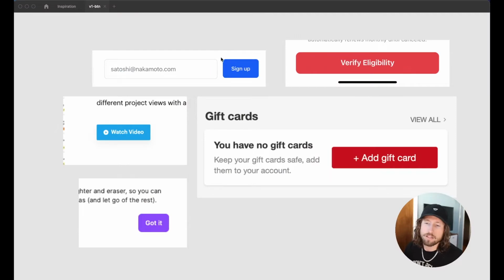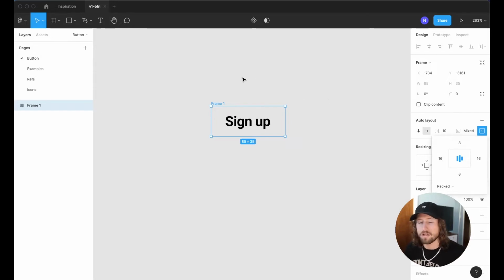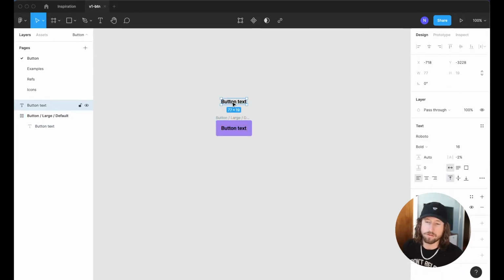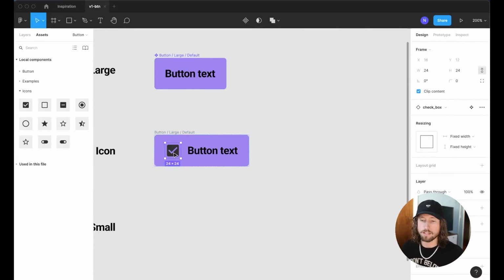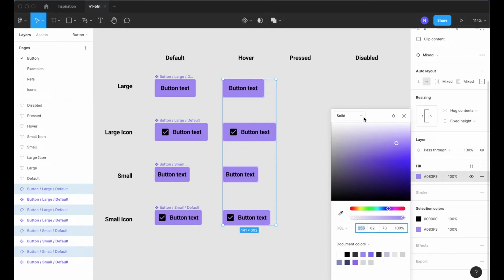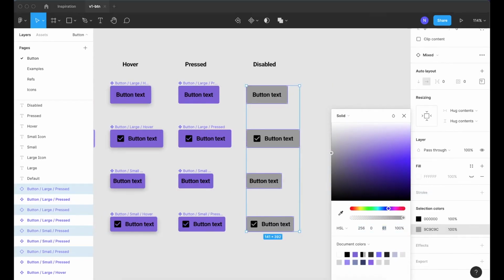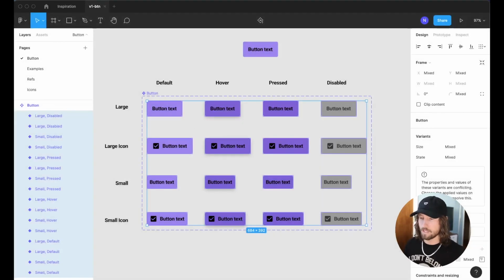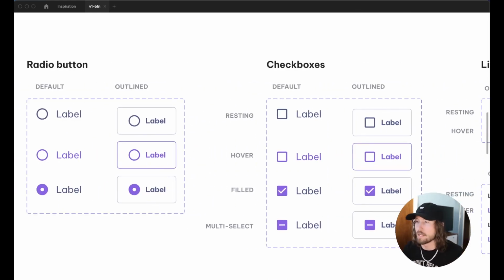Design a button w/ variants in Figma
In this video, I talk about my approach to making buttons in Figma. I jump into variants, using properties, and much more!

~~~Button readings~~~

0:00 Intro
0:47 Buttton varieties
1:43 Design the button
5:19 Map and design the variants
14:26 Variant properties explained
17:04 Other examples
17:36 Outro